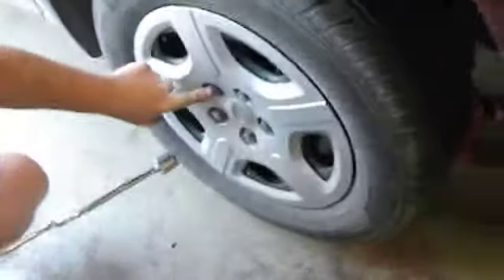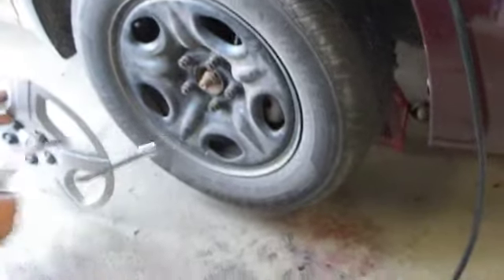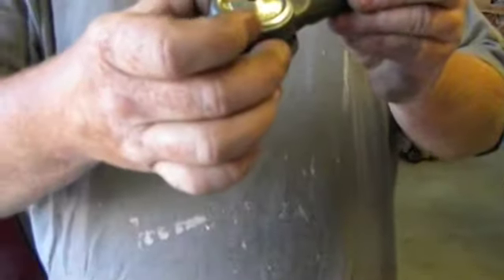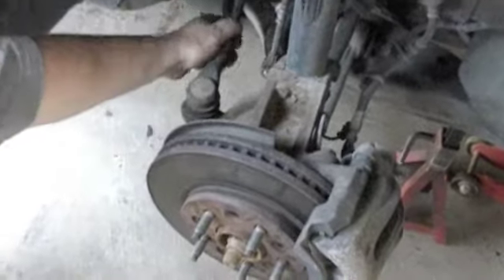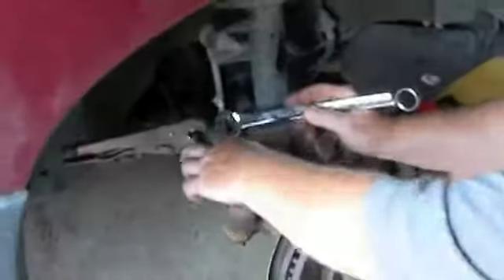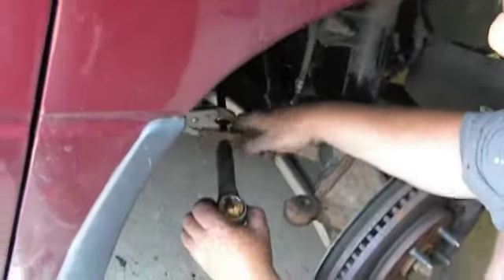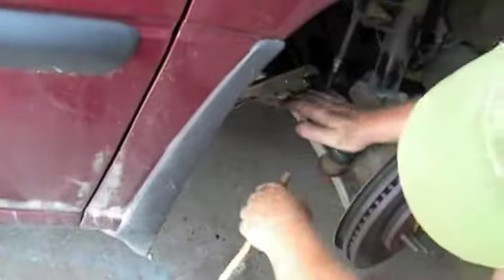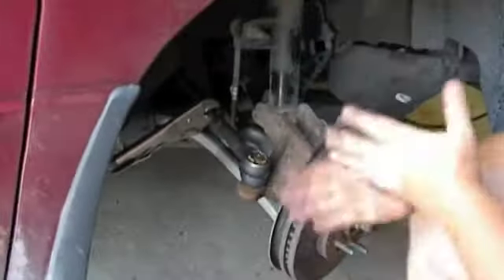How to install a tie rod (outer tie rod) (video1 of 2)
How to install an outer tie rod.